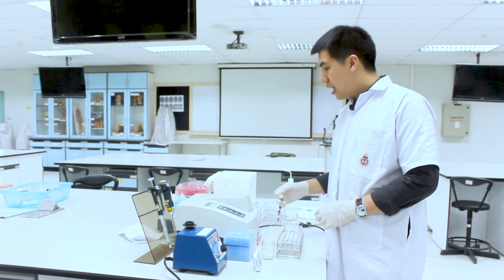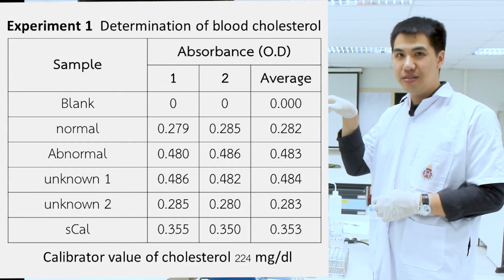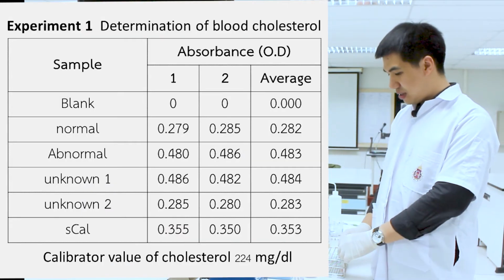PCS60-211| Medical Biochemistry | Laboratory 5 Determination of blood cholesterol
Credit
Director and Screenwriter: Aruna Pr., Potiga Ch., Arif Ch.
Camera Operator: Arif Ch.
Demonstrator: Aruna Pr.
Editor: Arif Ch.